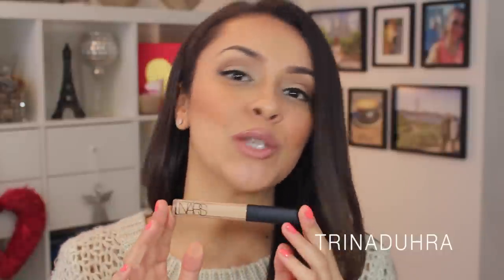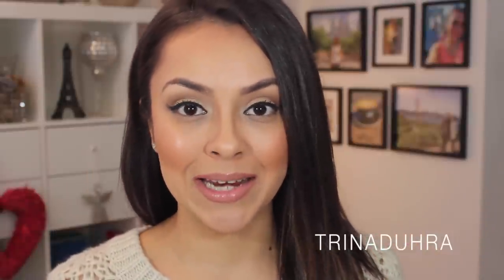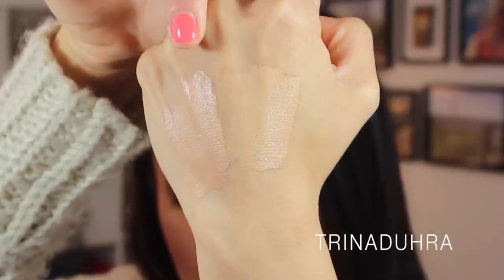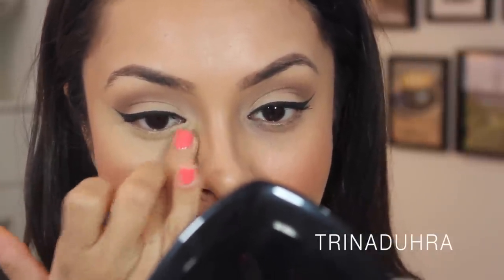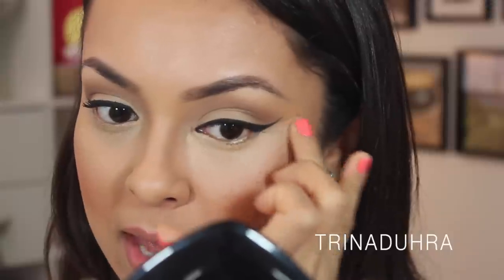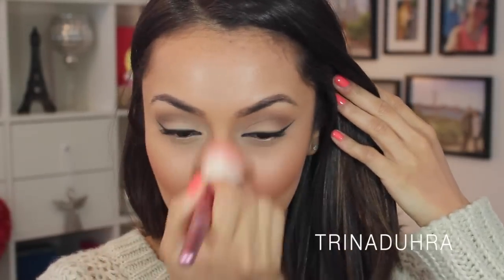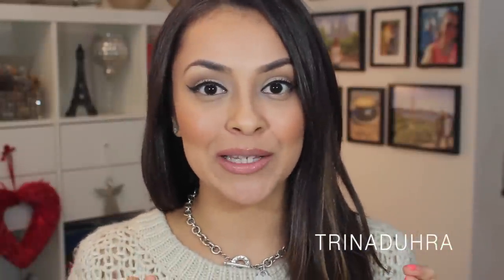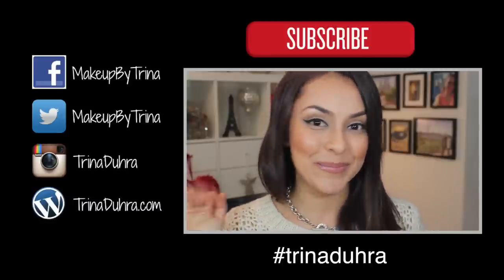Nars Radiant Creamy Concealer vs Maybelline Fit Me Concealer - TrinaDuhra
Concealer Dupe? Maybelline Fit Me Concealer VS Nars Radiant Creamy Concealer